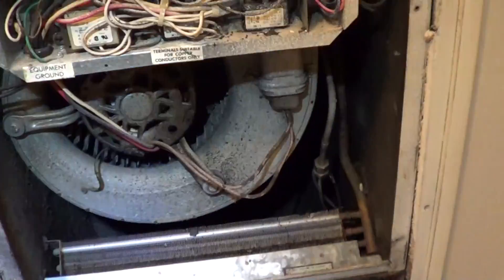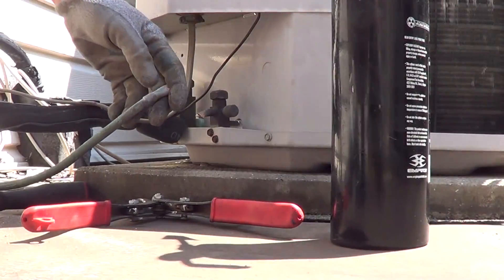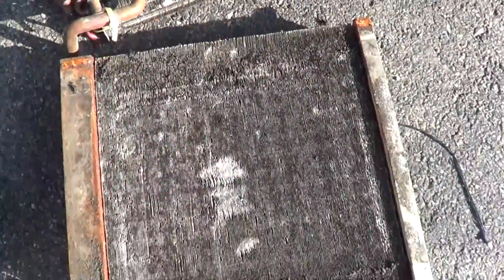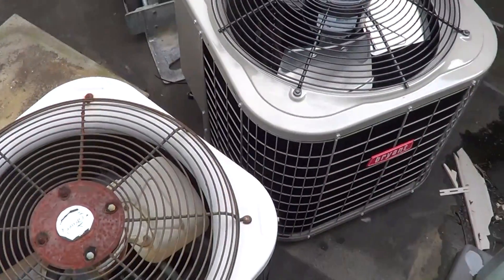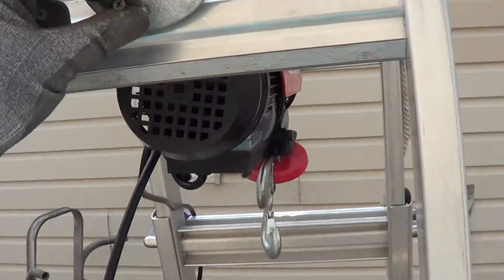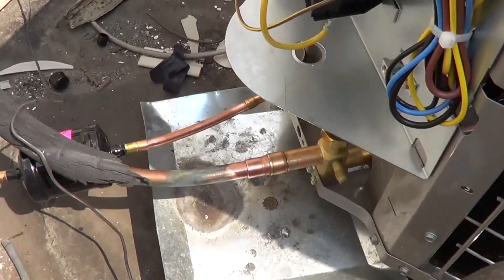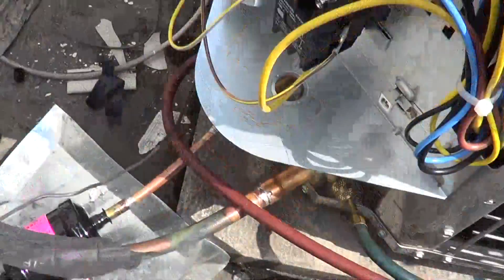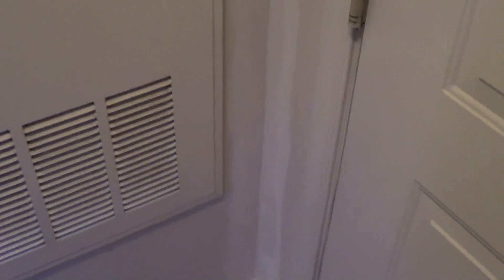Decoverly 2 ton system installation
In this video I replace a 20+ year old 24RAQ unit made by First Company.  I also replace the Carrier condenser unit on the roof and show how I use my hoist system.  I also show the entire installation from start to finish including start up.  The original system was 1.5 tons.  The new system is 2 tons.